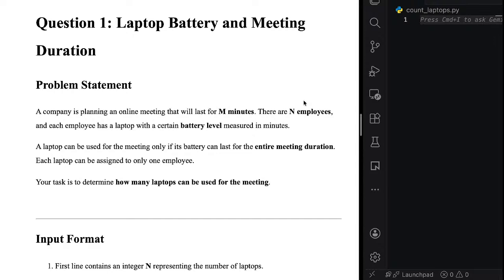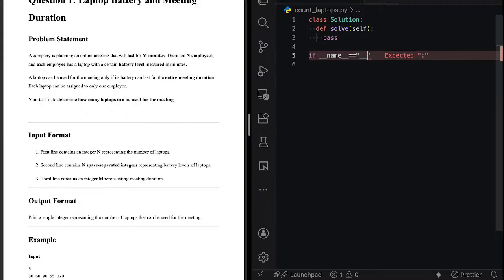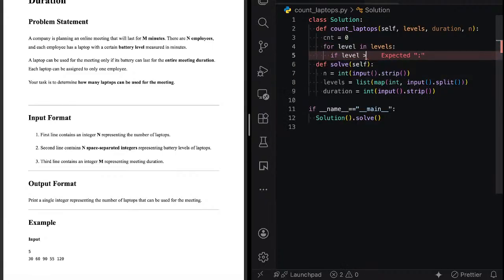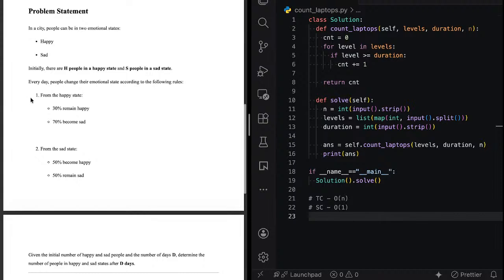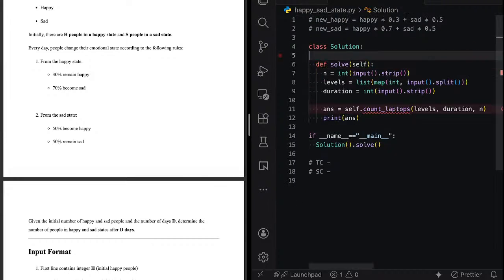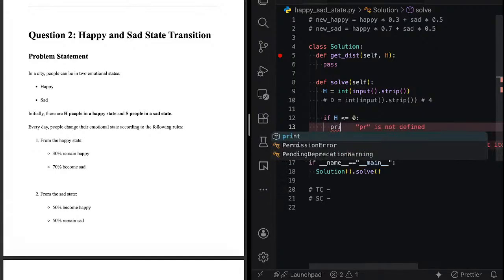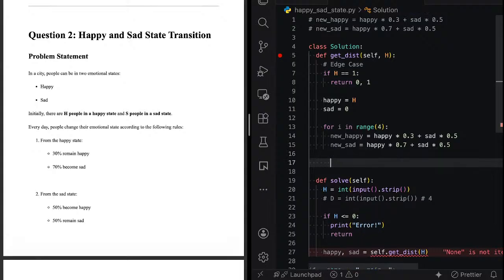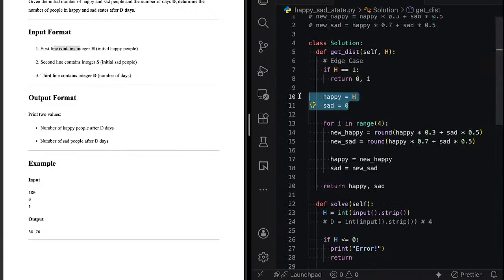TCS NQT 2026 | 1 April Morning Shift | Live Coding Solutions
In this live stream, I solved the coding questions from TCS NQT Exam held on 1 April 2026 (Morning Shift).

We discussed the problem statements, approaches, optimizations, and complete coding solutions step by step.

This video will help you understand:
• How to approach TCS NQT coding questions
• Competitive programming techniques
• Interview coding preparation

If you are preparing for TCS NQT, coding interviews, or online assessments, this stream will be very helpful.

Topics Covered:
- Arrays
- Greedy
- Prefix Sum
- HashMap
- Simulation

TCS NQT
TCS NQT April 2026
TCS NQT morning shift
TCS coding questions
NQT coding solutions
Live coding
Competitive programming
Coding interview preparation
TCS exam questions